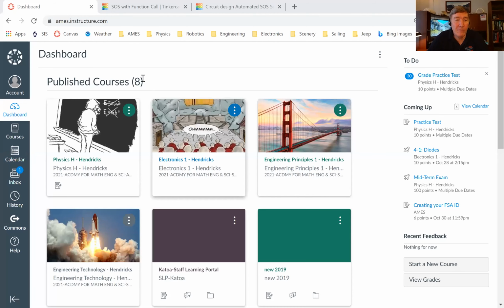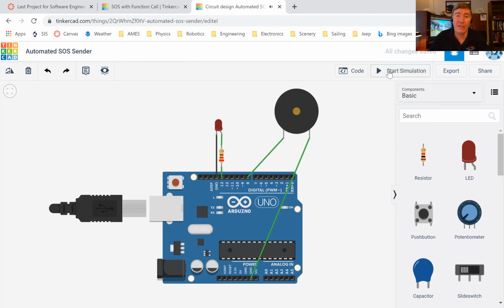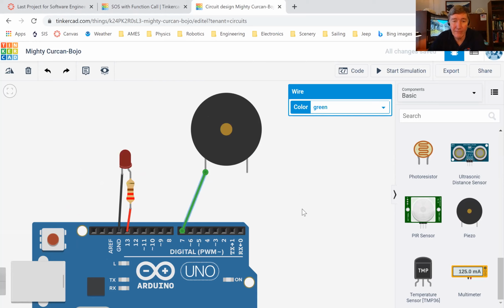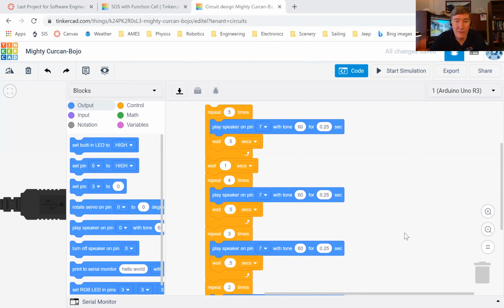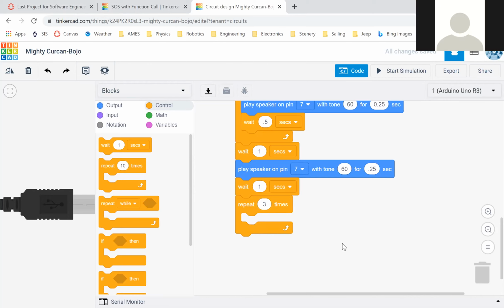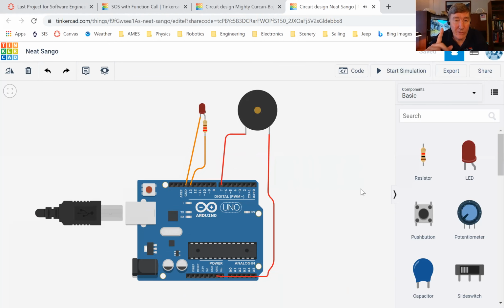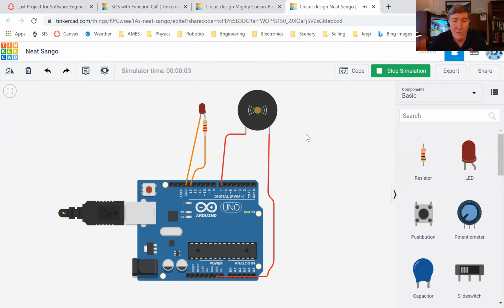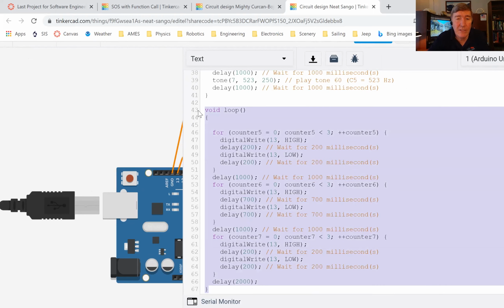9th grade Engineering Class Oct 27